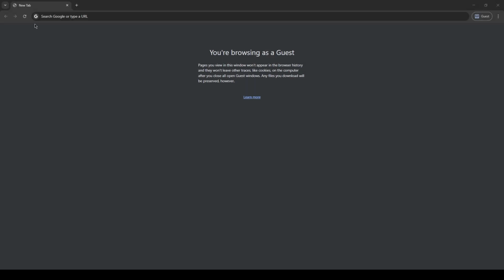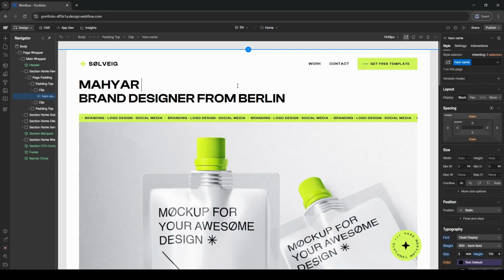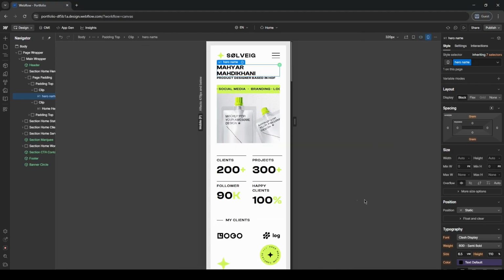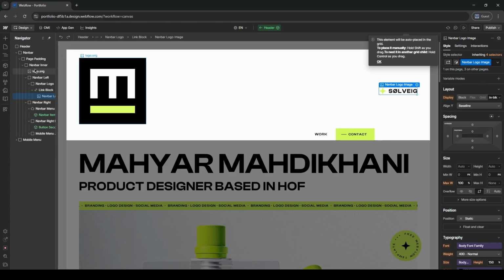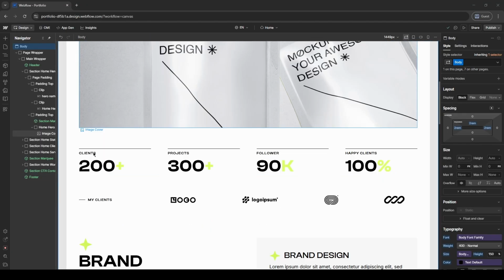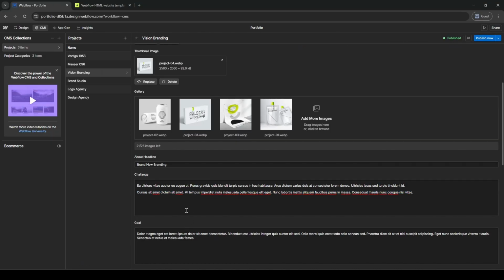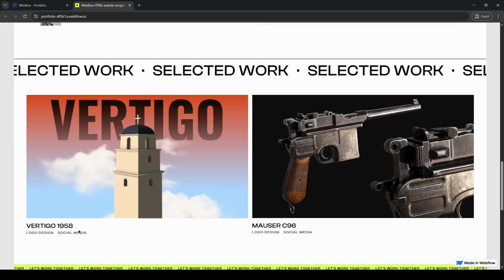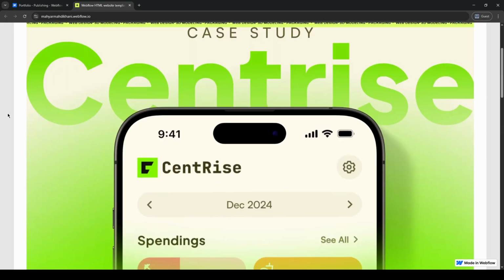How To Have a Portfolio Website for Free in Minutes!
If you're an Architect, 3D Artist, or any creative professional, you know how hard it is to get a truly professional portfolio site without learning to code. ArtStation is crowded, and custom websites are expensive but there's a simple hack!

In this video, I’ll show you the Webflow "Cloneable" feature—a secret that many creatives don't know exists—allowing you to clone and launch a stunning, custom portfolio for FREE in 10 minutes.

This is the perfect presentation solution for your Blender renders, architectural visualizations, and design projects.